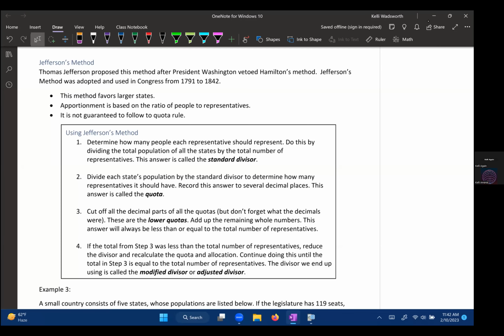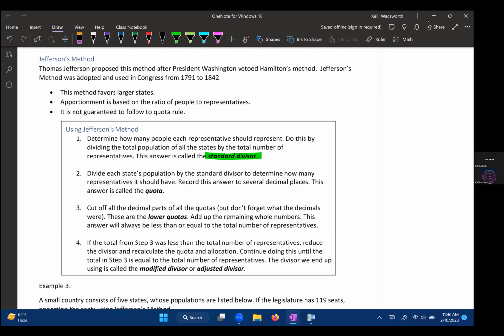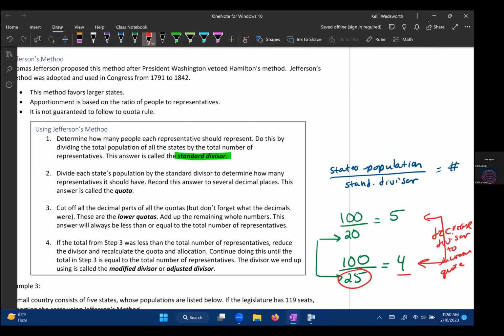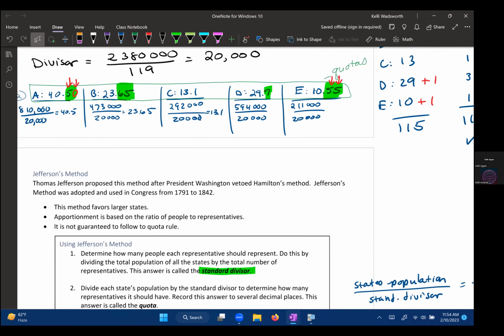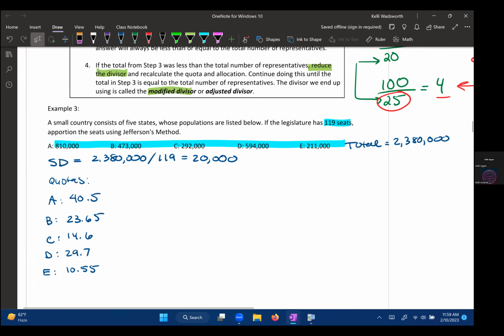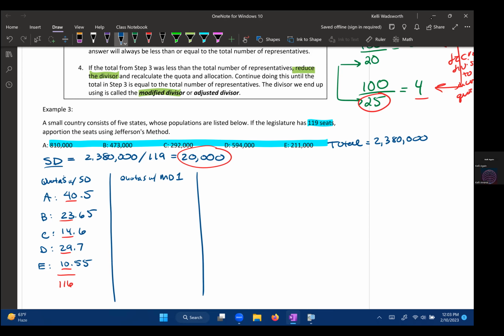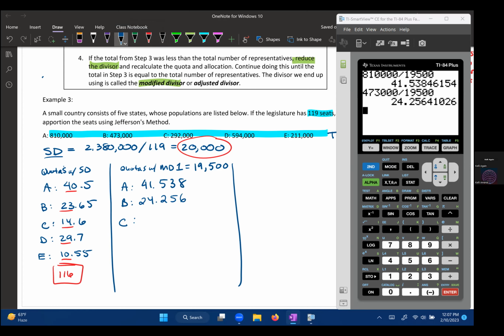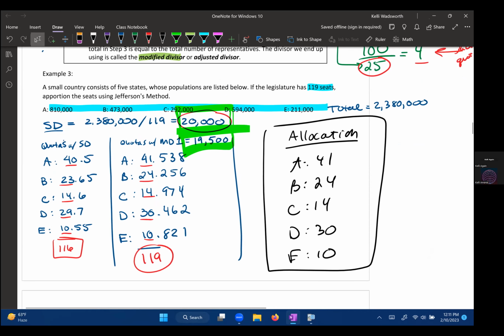Apportionment Part 2 Jeffersons Methods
Example of Jeffersons Method. Here is where I realize the computation error in my Hamilton's method video also!